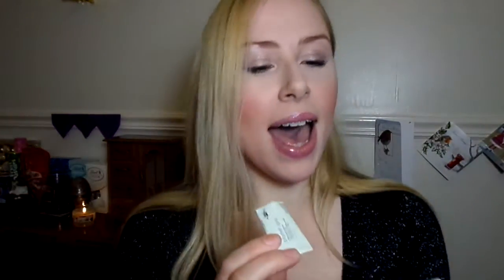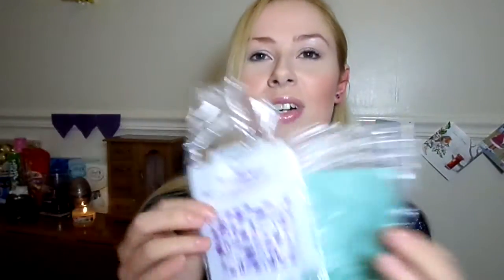What's In My Bin? Current Skin Care Empties & Mini Reviews!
Products Mentioned:

Organic Surge Blissful Daily Moisturiser for Normal/Combination Skin
Organic Surge Super Intensive Daily Moisturiser for Dry Skin
Apivita Cleansing Purifying Tonic Lotion for Oily/Combination Skin
Creightons Perfectly Clear Purifying Facial Scrub w/ Salicylic Acid for All Skin Types including Acne Prone
LUSH Mask of Magnaminty Face and Back Pack
LUSH Grease Lightening Spot Treatment
BeautyLab Smart Defence Daily Moisturiser w/ SPF 20
Nivea Creme
Unknown Facial Toner
Lux Style Blackhead Killer Black Peel Off Face Mask
Montagne Jeunesse Fruit Smoothie Deep Pore Cleansing Face Mask
Avon Planet Spa Dead Sea Minerals Facial Mud Mask
Avon Planet Spa Mediterranean Olive Oil Hydrating Face Mask
ASDA Smart Price Baby Wipes
Huggies Pure Baby Wipes
Huggies Natural Care Baby Wipes w/ Aloe Vera & Vitamin E
Huggies Soft Skin Baby Wipes w/ Shea Butter
Handy Pack Hand Wipes
Tesco Everyday Value Cotton Wool Pads
ASDA Skin System Oval Cotton Wool Pads
Oral B Essential Floss Waxed Dental Floss

Face:
Foundation: Max Factor Facefinity in the Shade Light Ivory 40
Concealer: Maybelline Pure Cover Mineral Concealer
Powder: Seventeen Miracle Matte in Ivory Porcelain
Bronzer: e.l.f St.Lucia Duo Bronzer
Blush: e.l.f St.Lucia Duo Blush
Blush: Natural Collection in Pink Cloud
Highlighter: e.l.f Pinktastic Mineral Blush
Eyes:
Eyebrows: BDB Hint of Tint Tinted Brow Gel in Blonde
Eyeshadow: Max Factor Excess Shimmer in Copper
Brow / Inner Corner Highlight: e.l.f Pinktastic Mineral Blush
Eyeliner: Essence 2 in 1 Kajal Pencil in 01 Black and White
Mascara: Benefit Bad Gal Lash
Lips
Lip gloss: Benefit Her Glossiness in Who Are You Wearing?